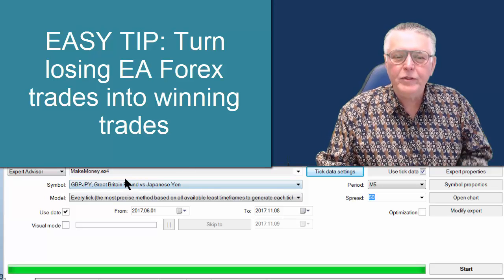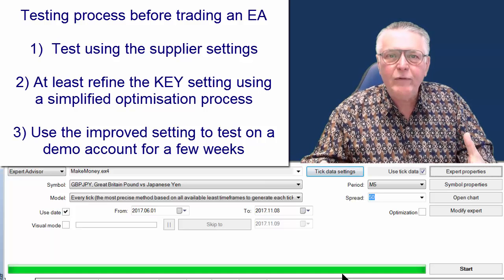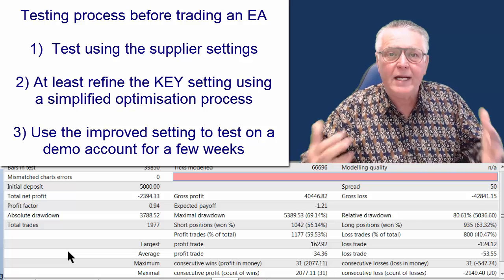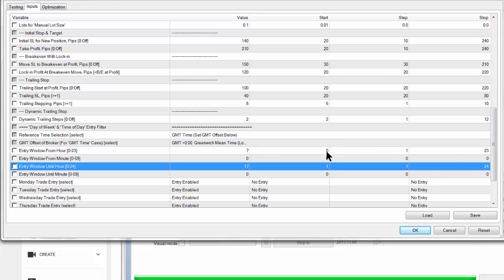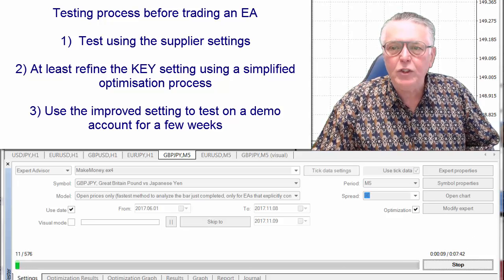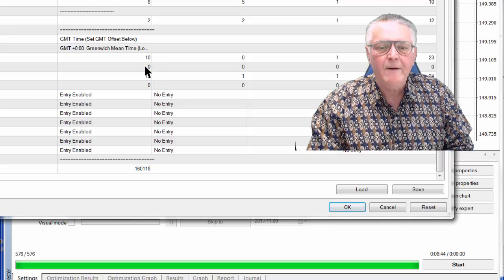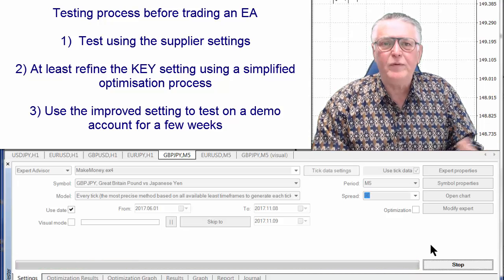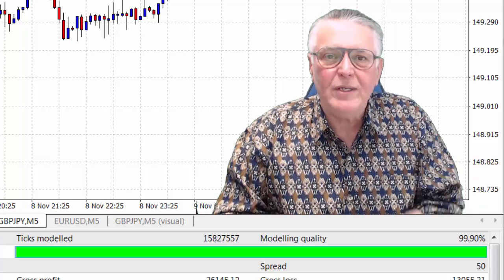1 Forex Tip 🔥 How to turn losing Forex trades into winning trades when trading MT4 Expert Advisors